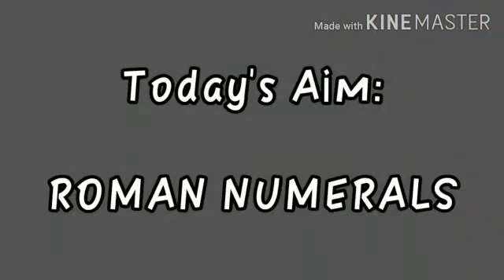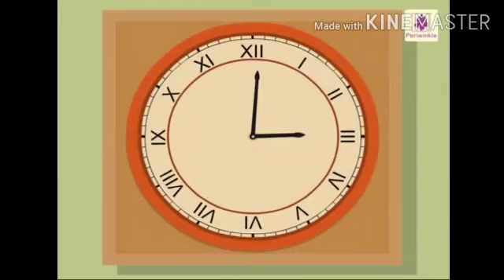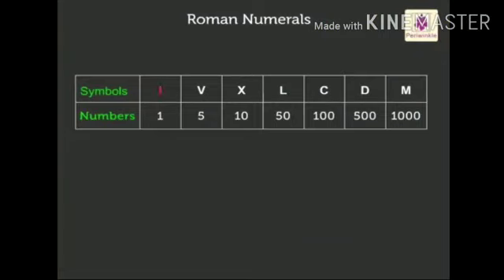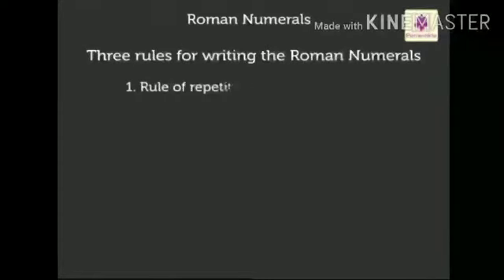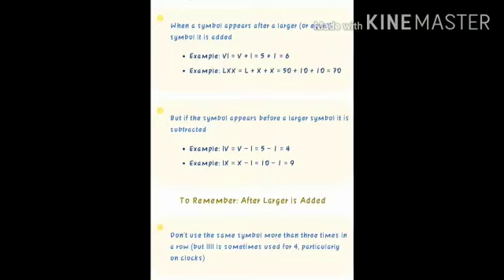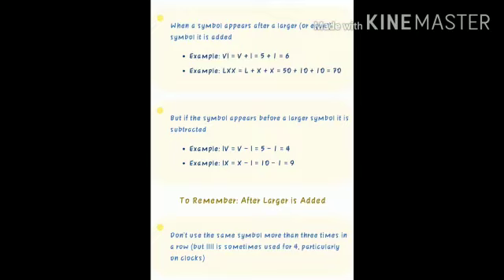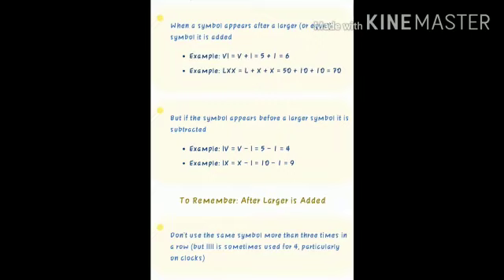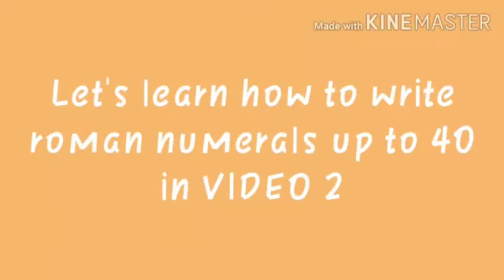Grade 4 Maths